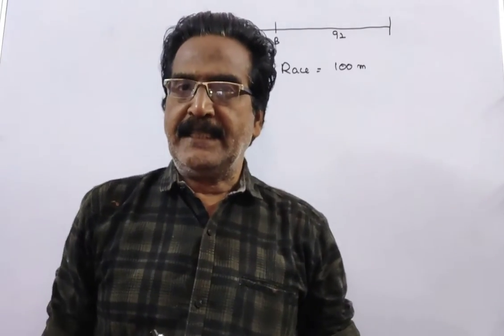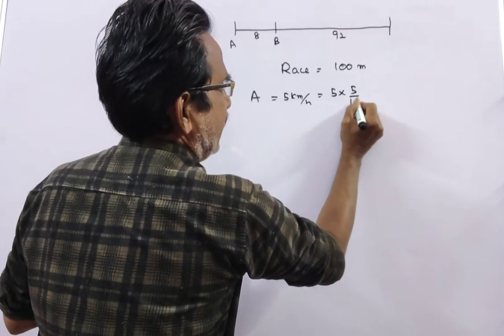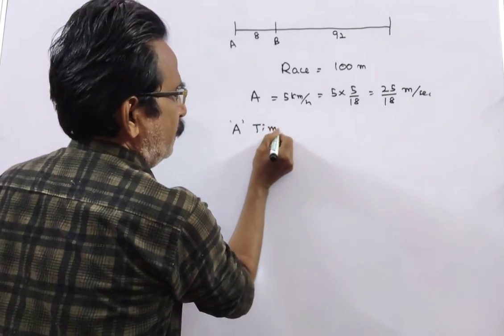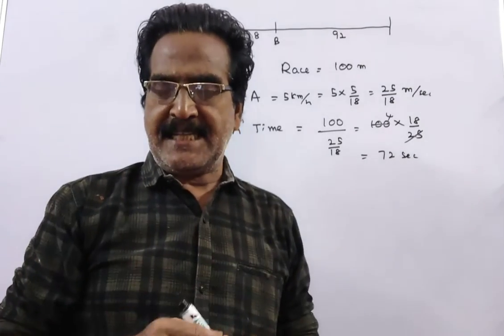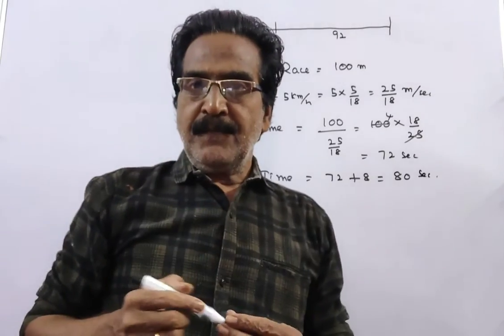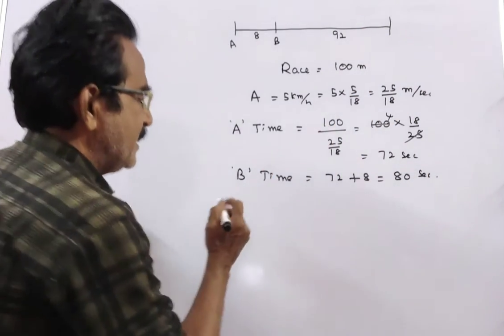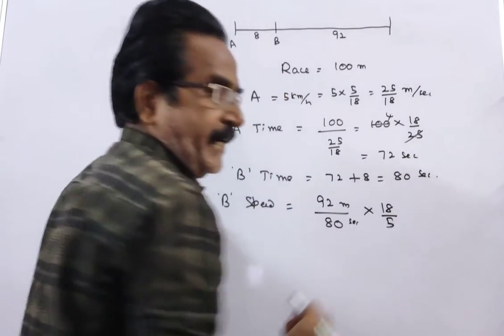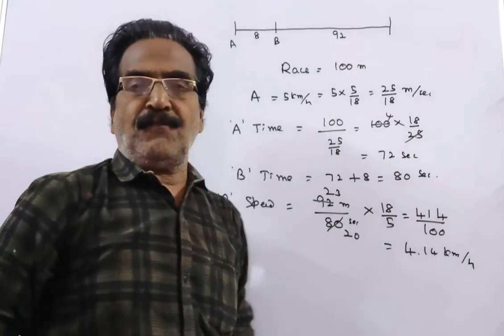A and B take part in 100 m race. A runs at 5 kmph. A gives B a start of 8 m and still beats him by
A and B take part in 100 m race. A runs at 5 kmph. A gives B a start of 8 m and still beats him by 8 seconds. The speed of B is: